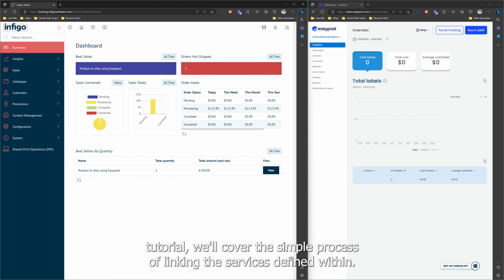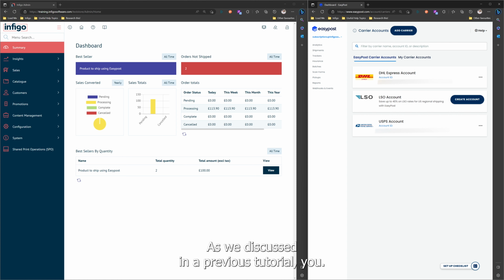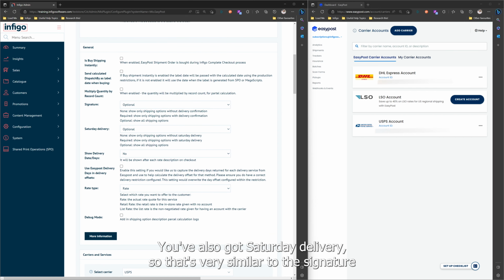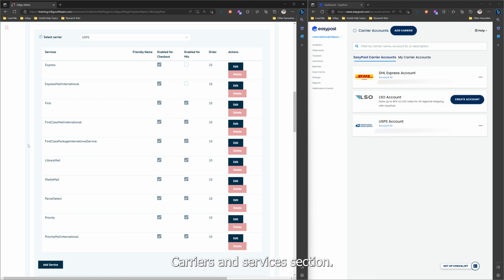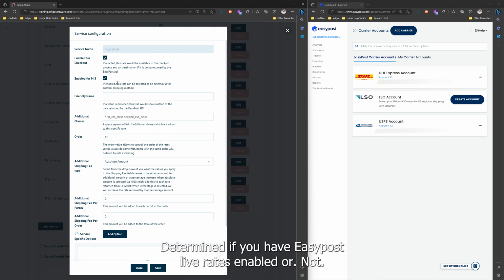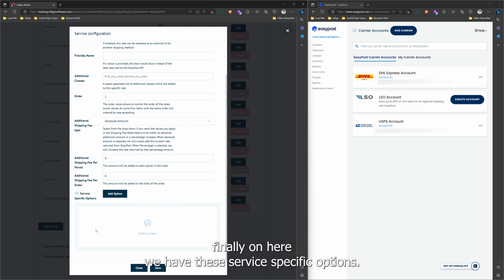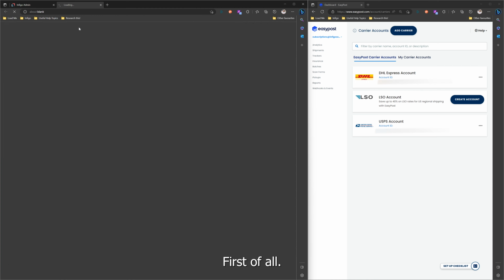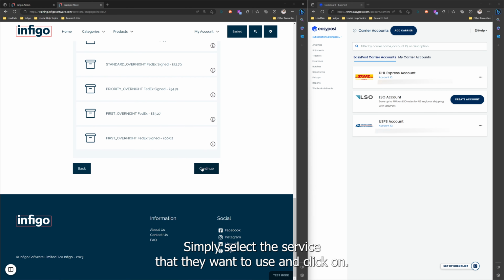Easypost Rates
CI_Easypost_004